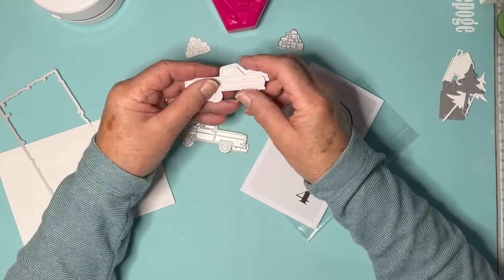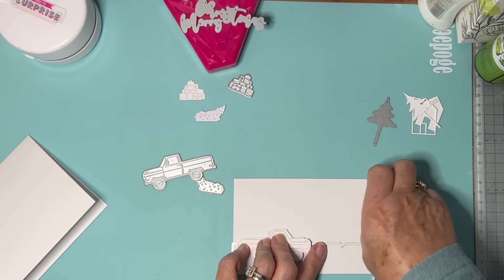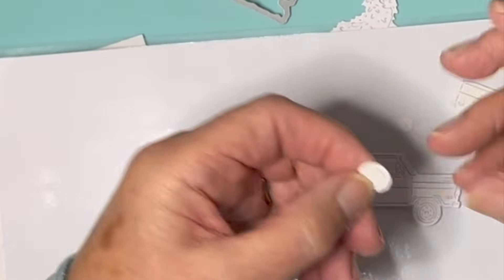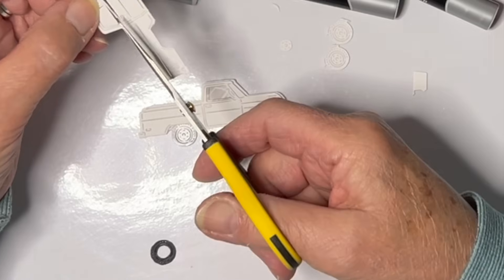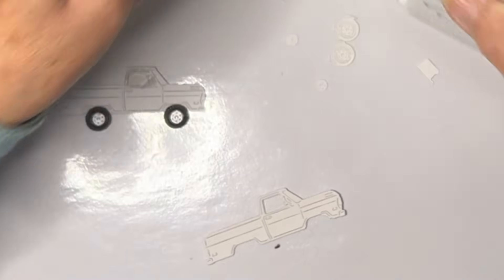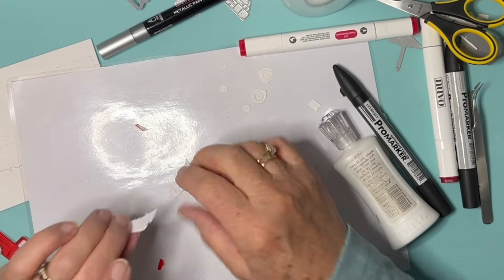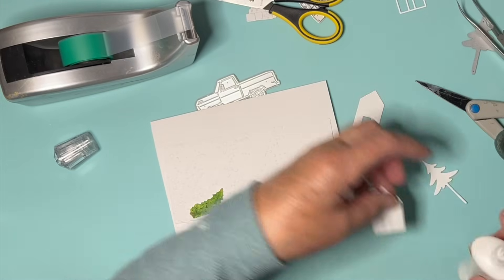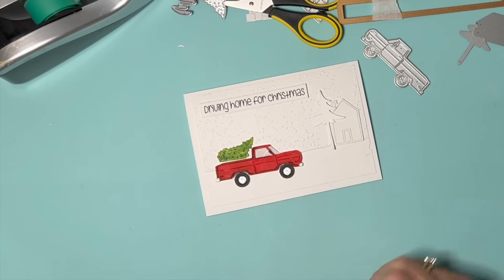Gummiapan Advent Calendar 2023 Day 4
Dies by Gummiapan
Alcohol markers by Nuvo